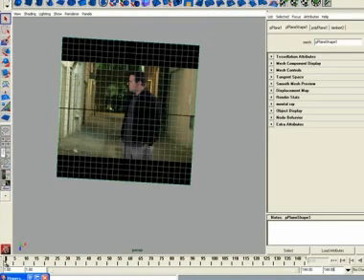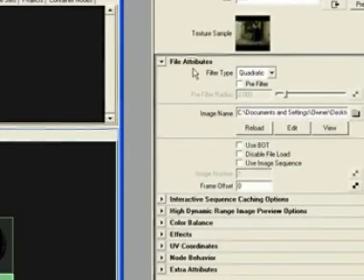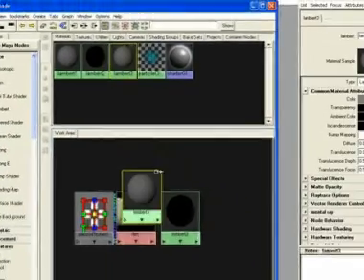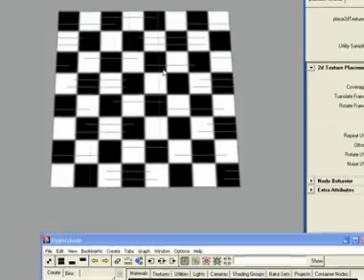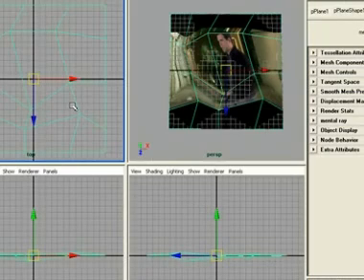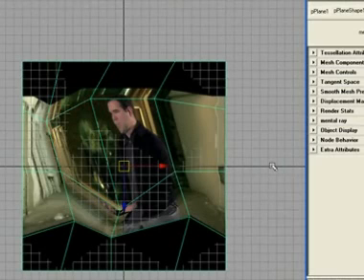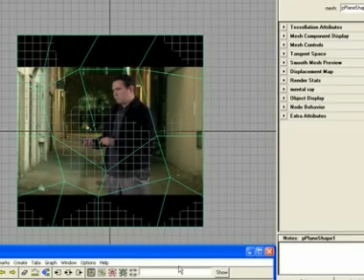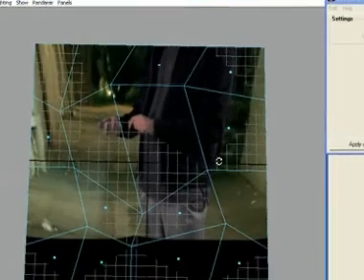Maya Tutorial Pt 2 / Importing Video to Maya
Hey guys!  This is a 3 part, Maya / After Effects, tutorial on how to import .wmv .avi .mov and any other video file into Maya, with just a few simple steps.

This is definitely  one tutorial you'll want to watch if you want to step up your motion-graphics game.